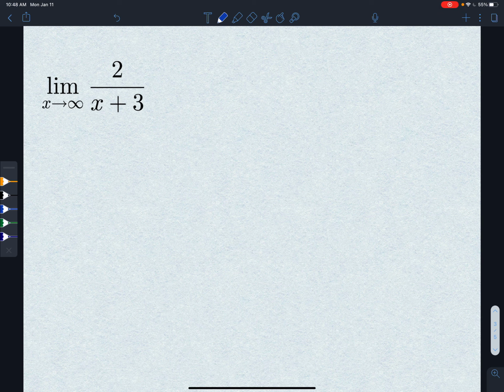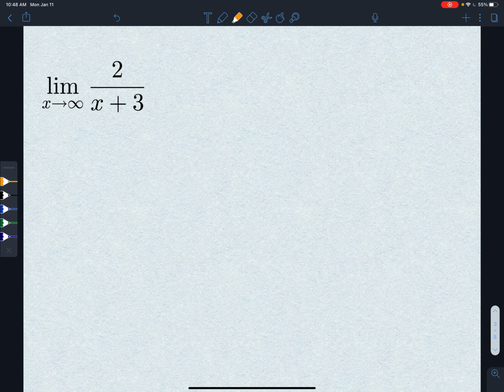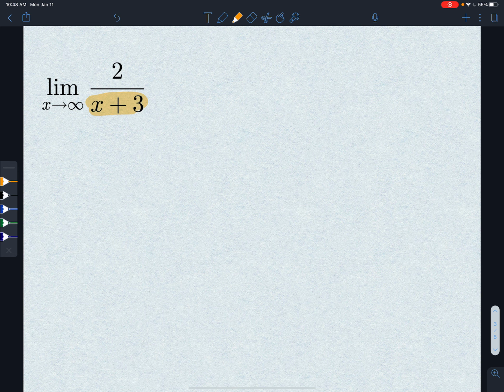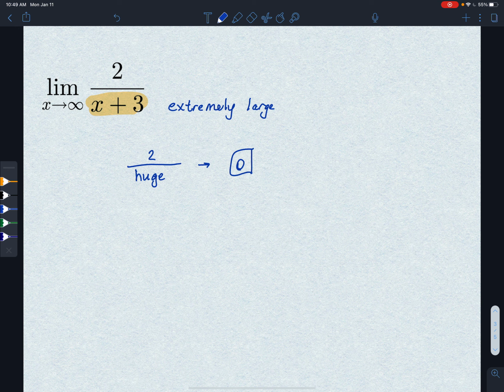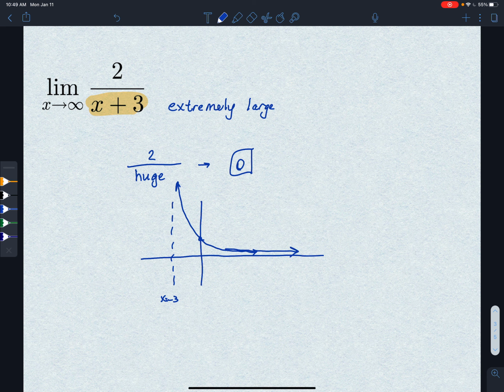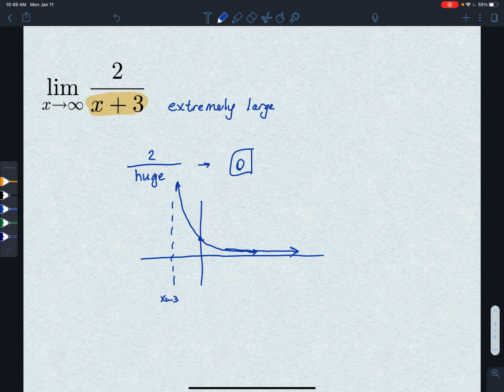Limit of Rational Function (x goes to infinity)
Using the rule that C/x^n goes to 0 as x goes to infinity.